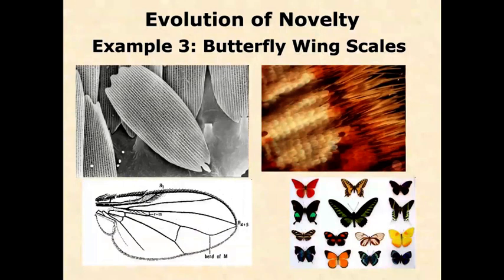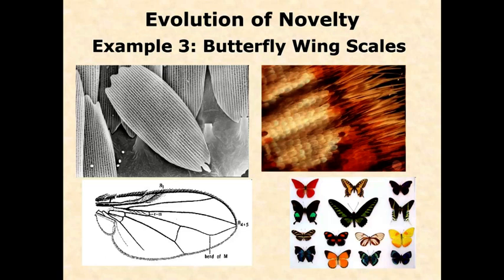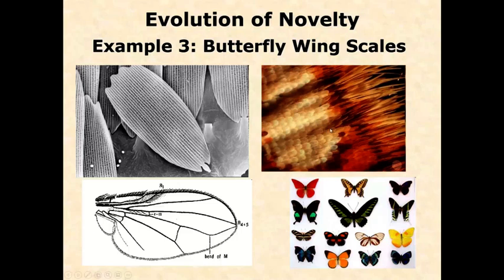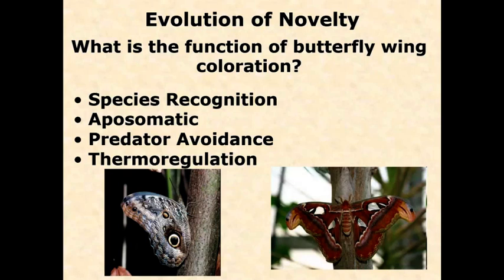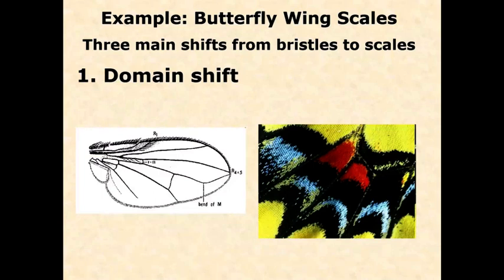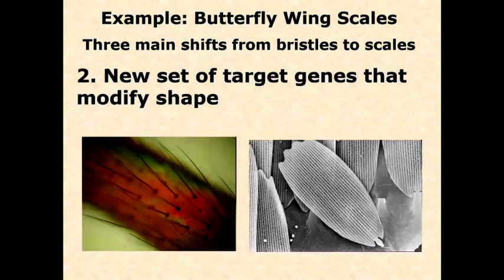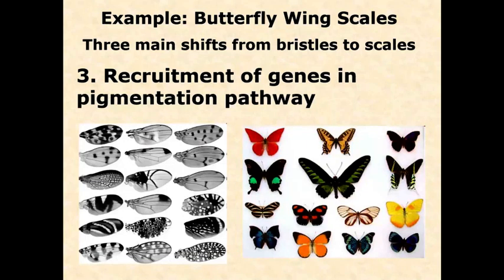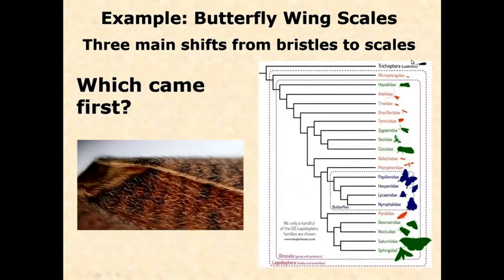Unit 3.2.2 Butterfly Scales